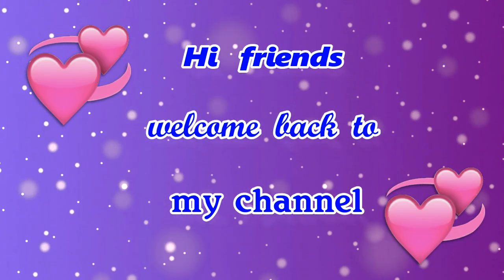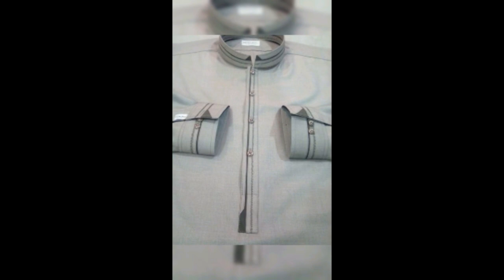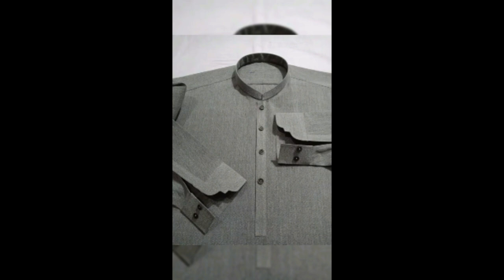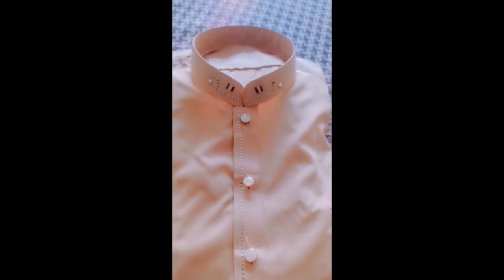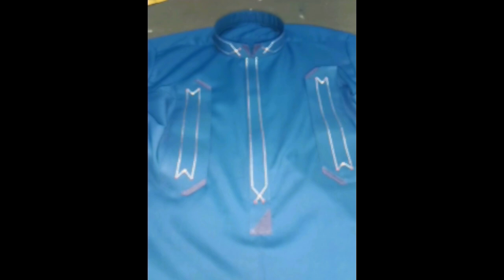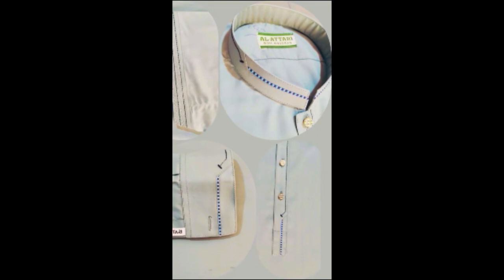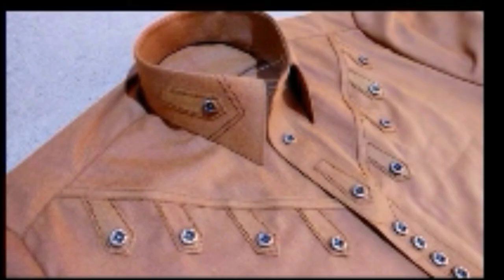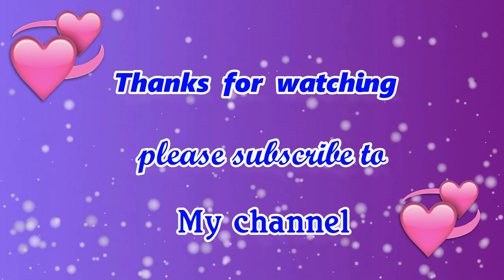kurti design Suite design latest and very beautiful kurti design suite design trendy kurta design